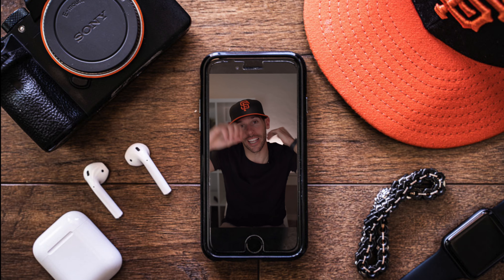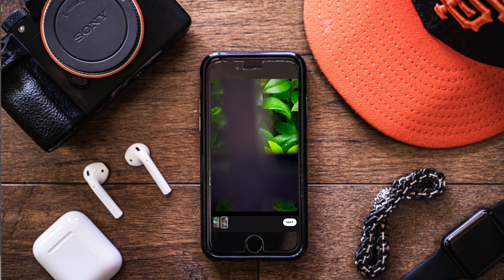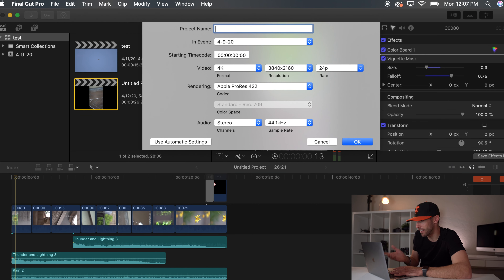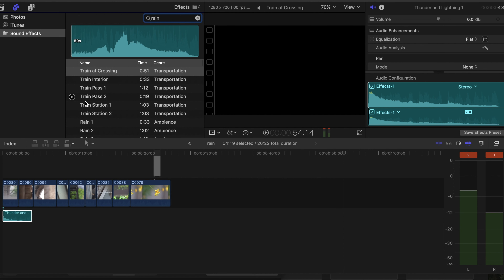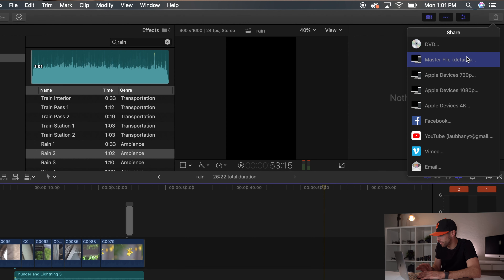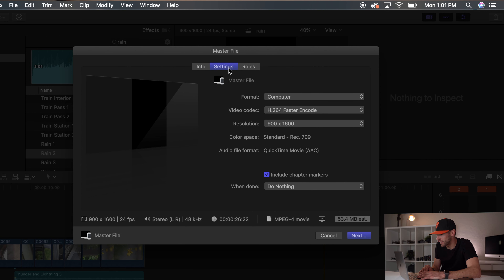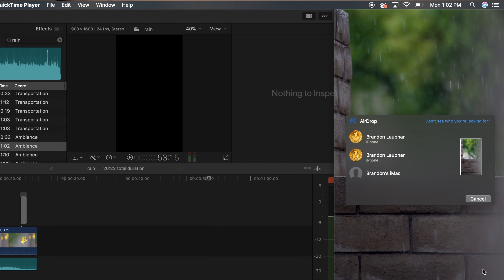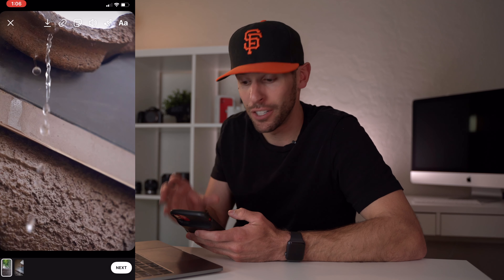How to get HIGH QUALITY Instagram Videos and Stories (My workflow)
In under 5 minutes I teach you the proper ways to format your Instagram videos and export high quality videos to all platforms.

Sony A73 (Main Camera)
Tarmron 28-75mm F/ 2.8
Sony - FE 50mm F1.8 Standard Lens
Sony FE 70-200mm f/2.8 GM OSS Lens
Rokinon 14mm F2.8 Full Frame Auto Focus Lens
Dji Mavin Pro 2
Dji Mavin Air
Rode VideoMic Pro+
MOZA Air 2 3-Axis Handheld Gimble Stabilizer
Newer Lighting